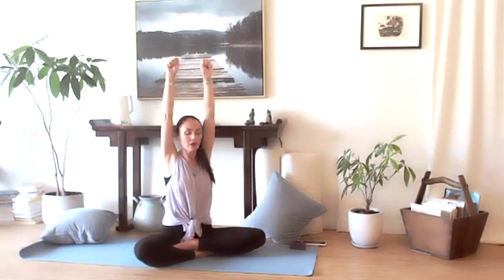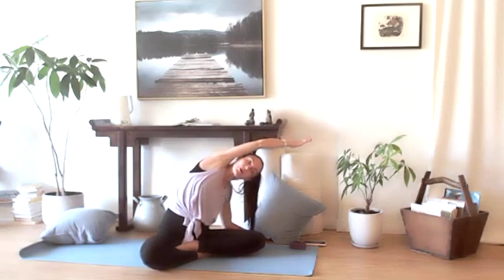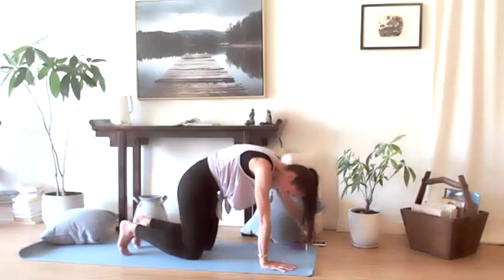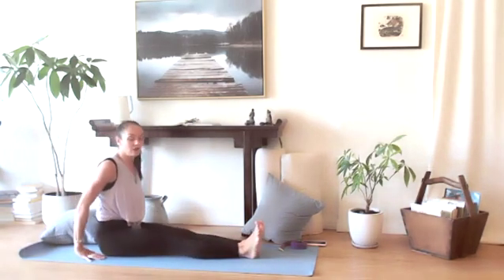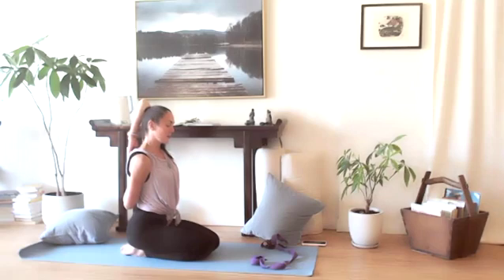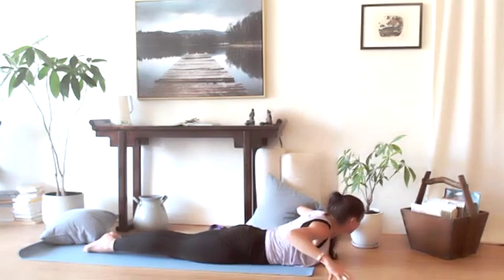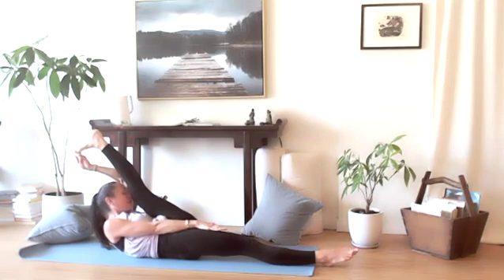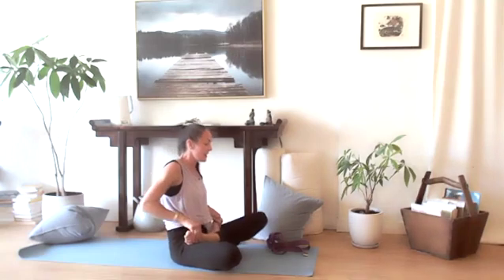5th Mindfulness Monday Reset - Stretch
Yoga is a place of grace where one can reconnect with one's authentic self, access the calm spaciousness within and bring that quality of being into daily life.

Join Meighlin for Hatha videos that will nourish your body, mind and spirit. Discover how to connect with your breath and move through asana in a focused, joyous way from the comfort of your own home.

Meighlin Yoga is a yoga, Ayurveda and meditation wellbeing channel dedicated to sharing the traditional yogic teachings to nourish your body, mind and spirit.